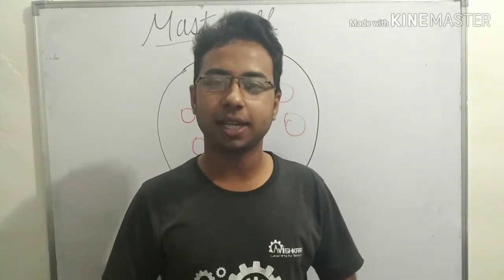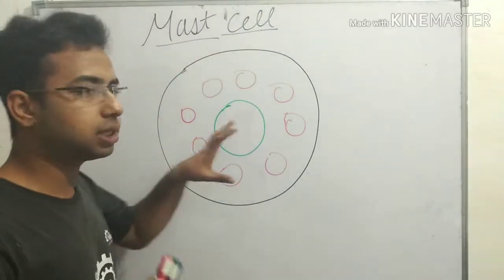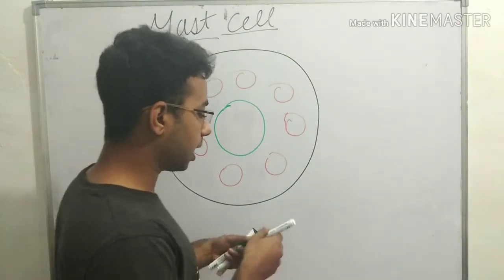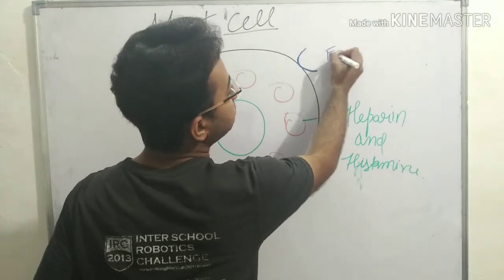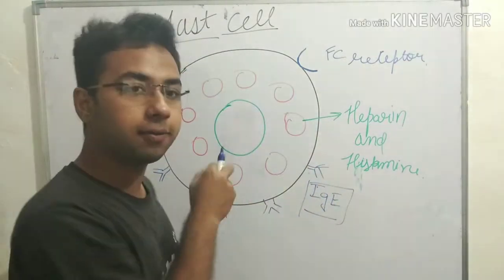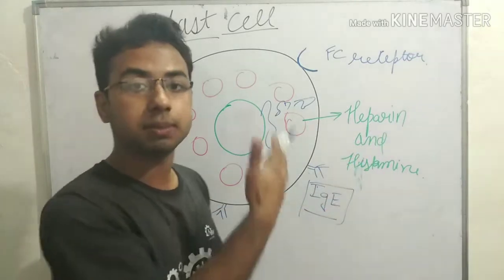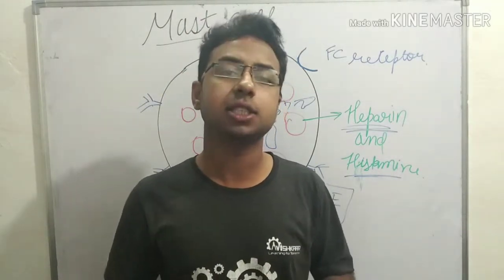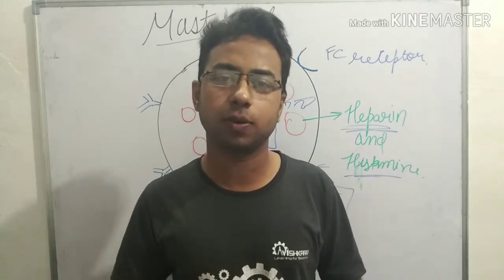MAST CELL structure function & properties | immunology mast cell | inflammatory response | allergy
MAST CELL structure function & properties | immunology mast cell | inflammatory response (inflammation) | allergy